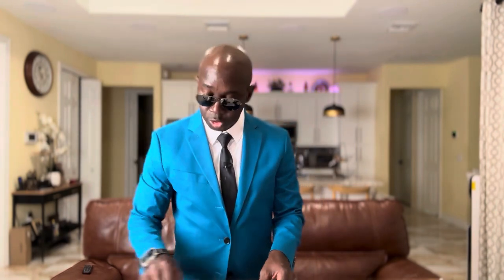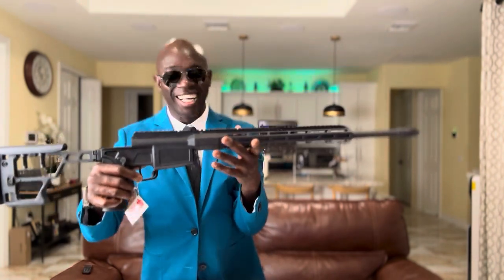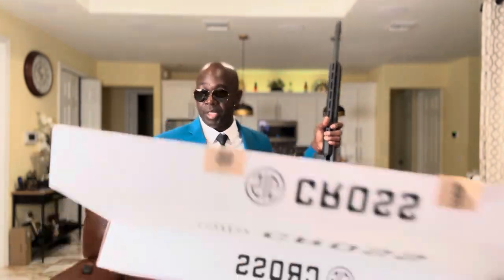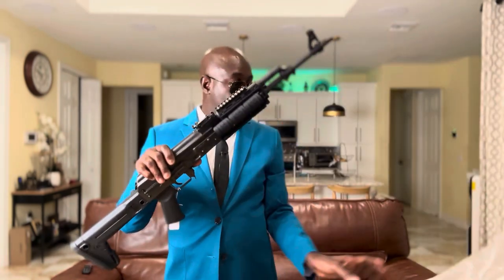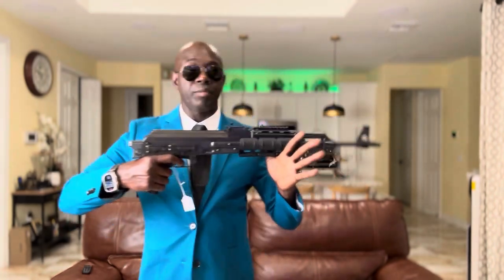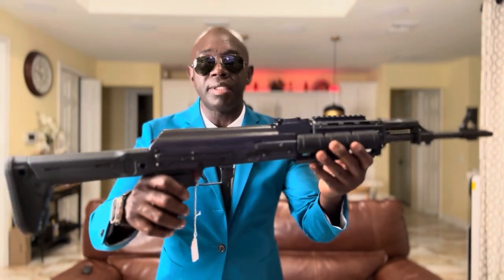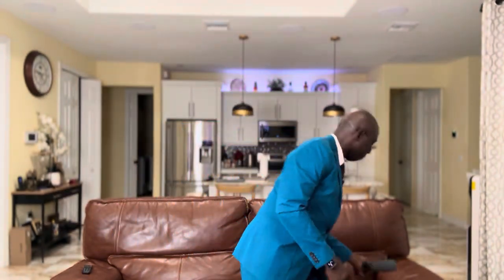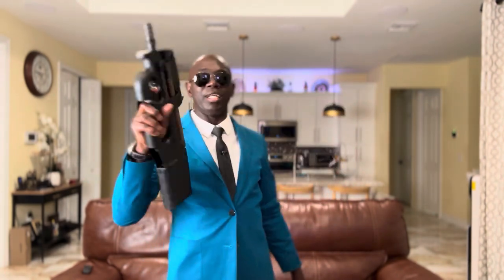Unboxing of two rifle I pick up today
Unboxing a sig cross stx & a zpapm 70 rifle